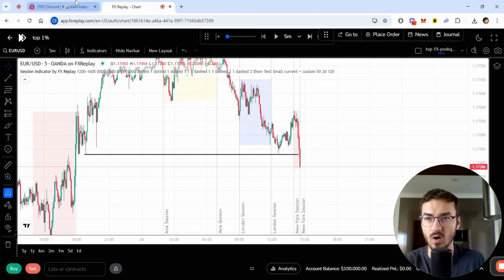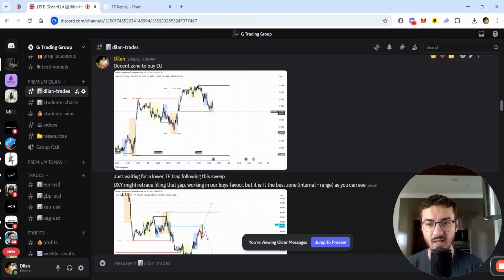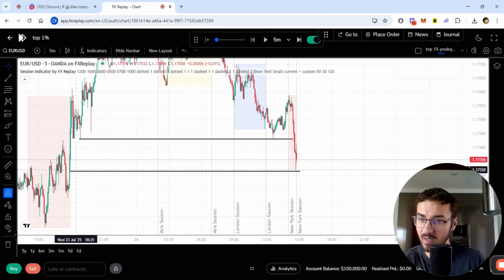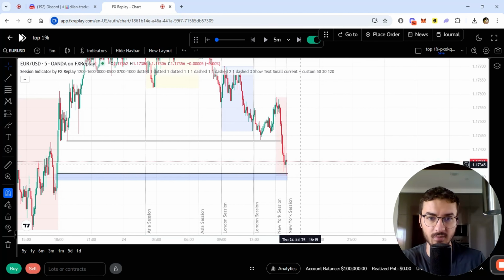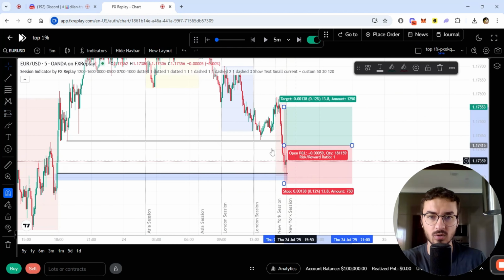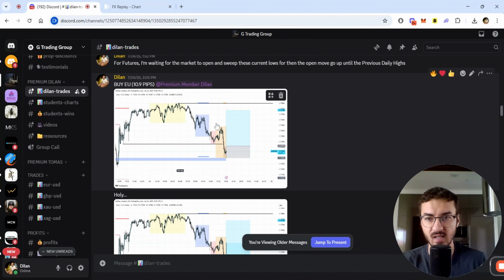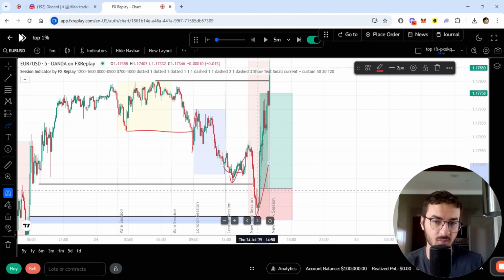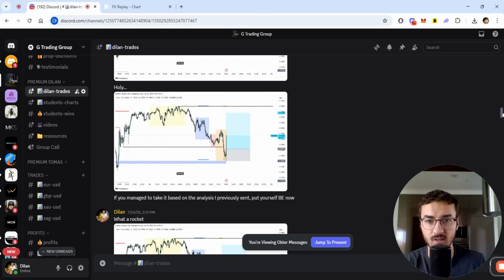Become a Top 1% Trader With This Liquidity Strategy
Or DM me the word "TRADER" on Instagram with questions about my mentorship and I will personally answer